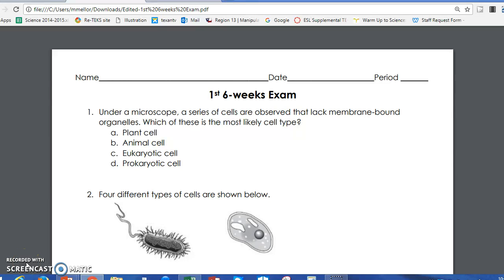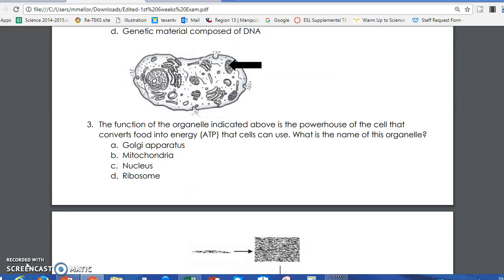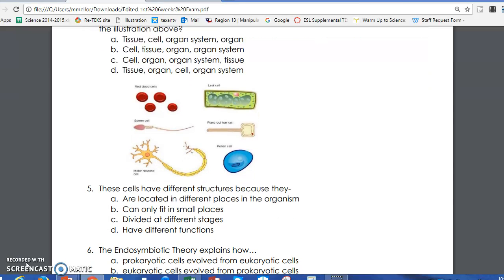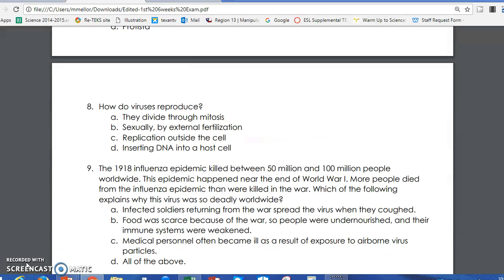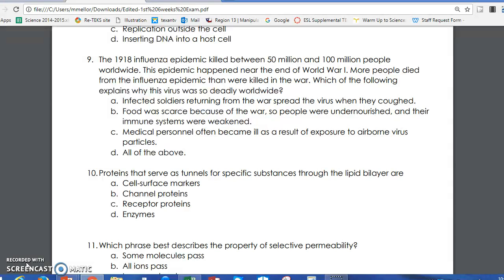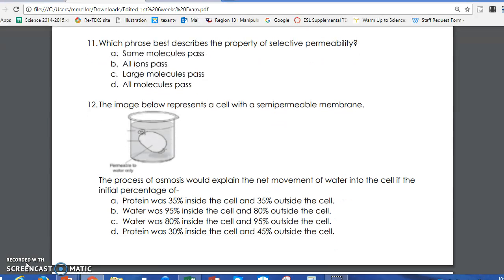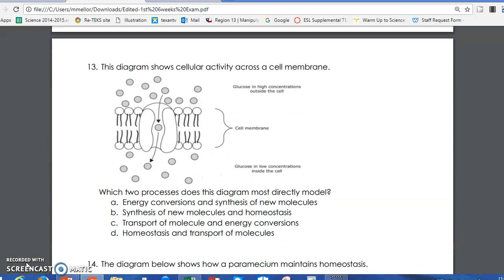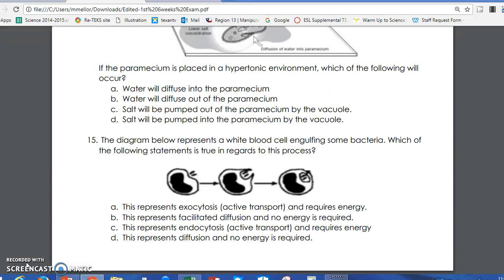1st 6 weeks Exam